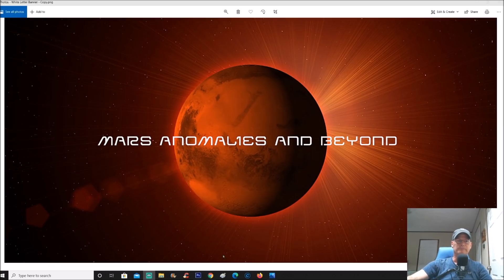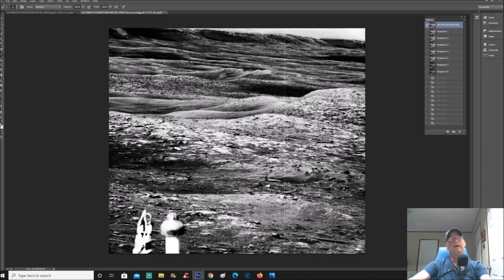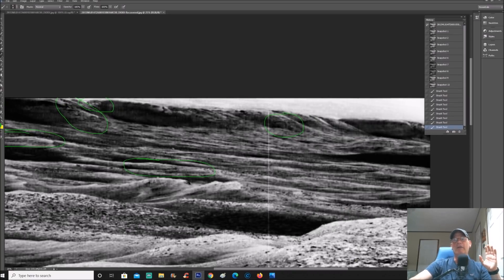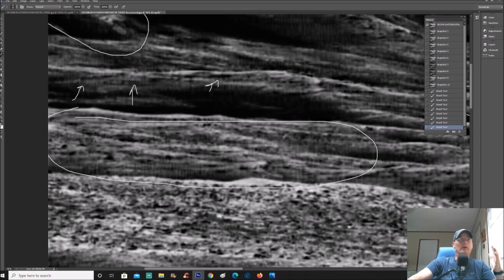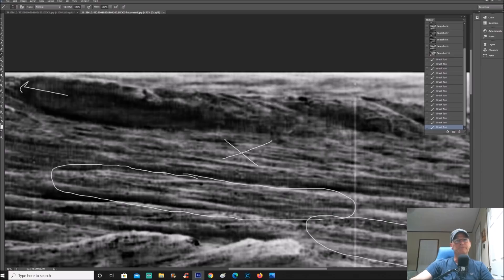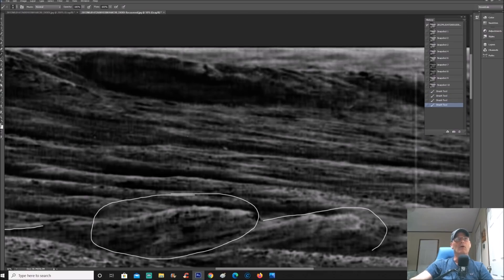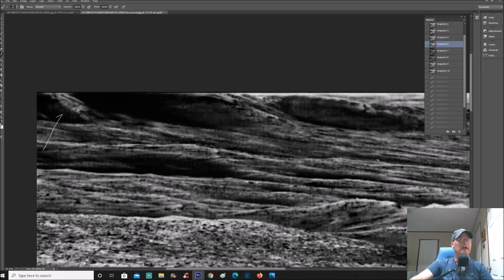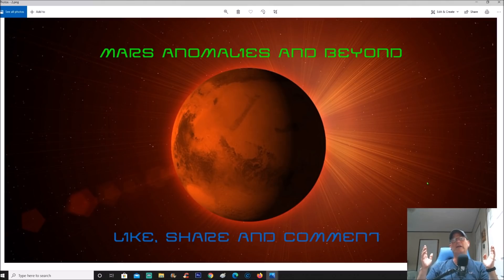Martian Structures Being Passed Off As Mountains And Dunes! ~ 7/21/2020